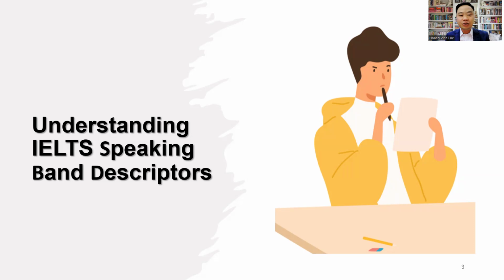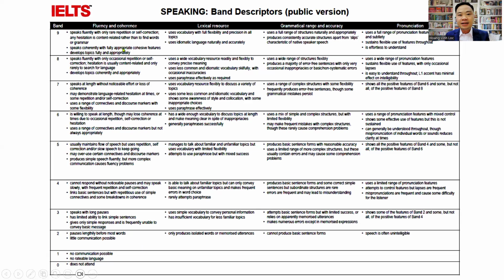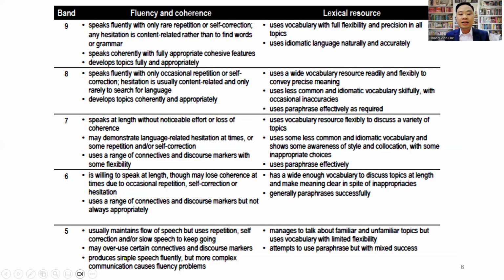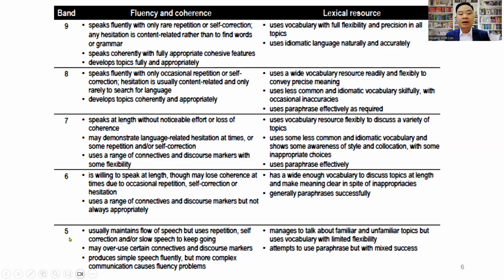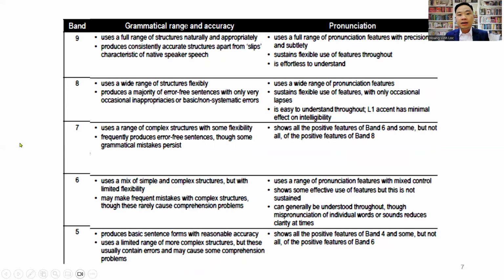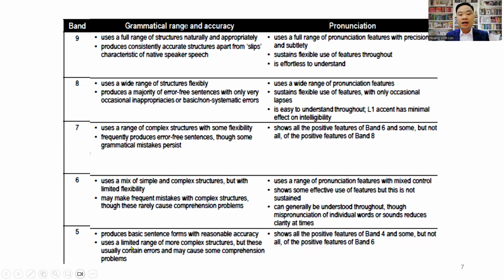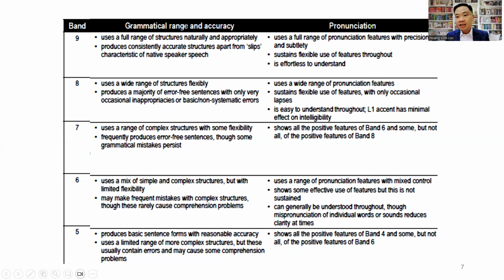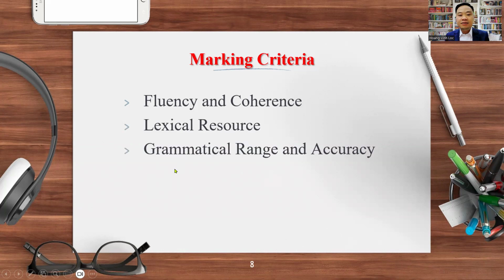[Speaking 4] Understanding IELTS Speaking Band descriptors.mp4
Hệ thống bài giảng online được phát triển bởi Ban đào tạo từ xa - Trường Đại học Lạc Hồng